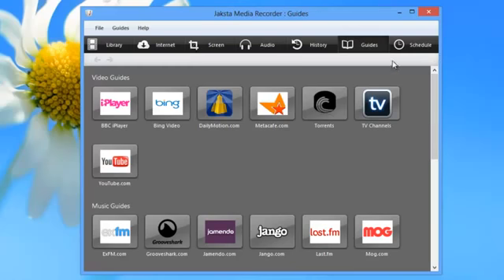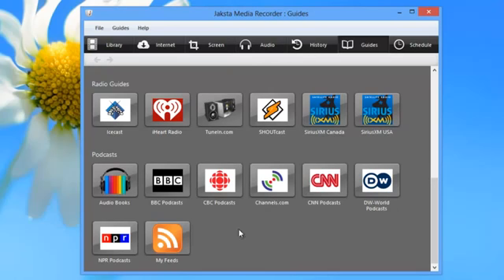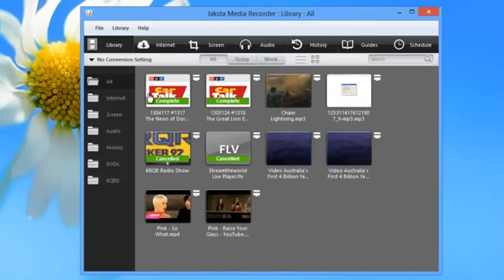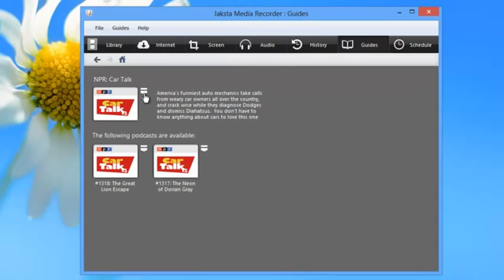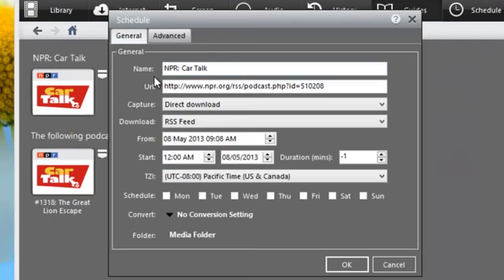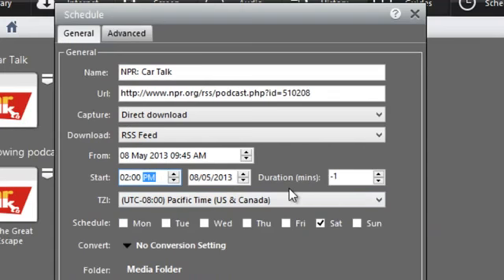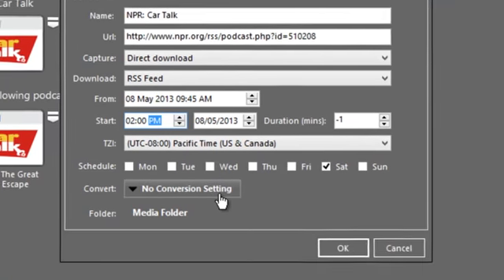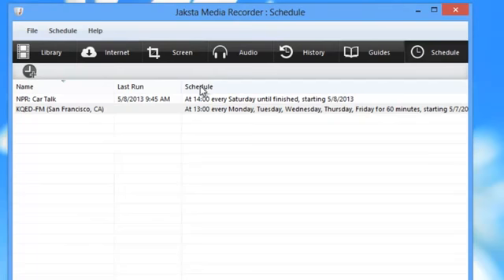Jaksta Media Recorder for Windows - How to Download Your Favorite Podcasts Audomatically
Jaksta Media Recorder can help you access your favorite podcasts really easily.  AND Jaksta Media Recorder for Windows built-in scheduler makes it super easy to ensure that you automatically download the latest episodes of your favorite podcasts even when you can't be in front of your PC and even when Jaksta Media Recorder isn't opened.  (iTunes can't do that)

Let Jaksta Media Recorder for Windows help you find great content to enjoy and use the built in scheduler to automatically capture that great content - even when you are away from your PC.

Check out Jaksta Media Recorder for Windows today!

Have fun!